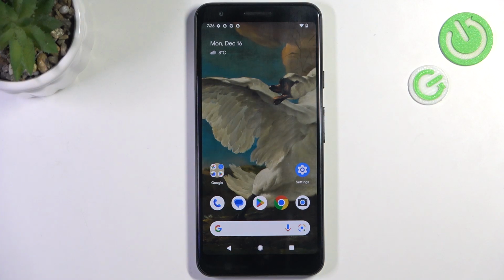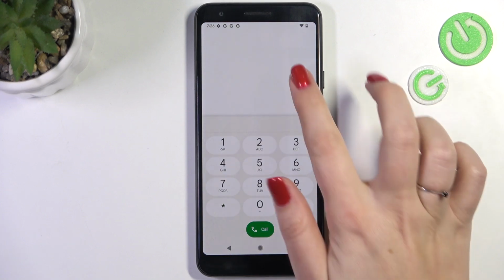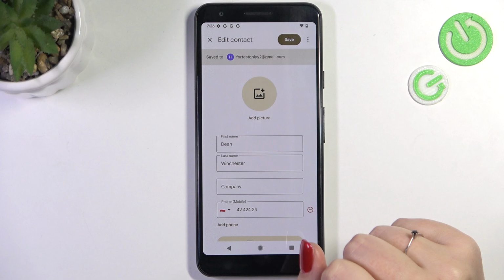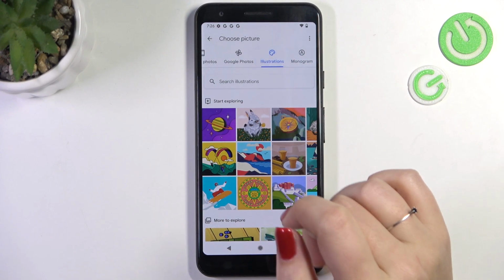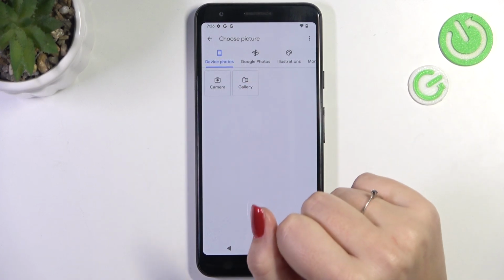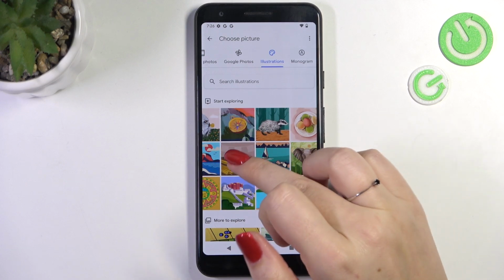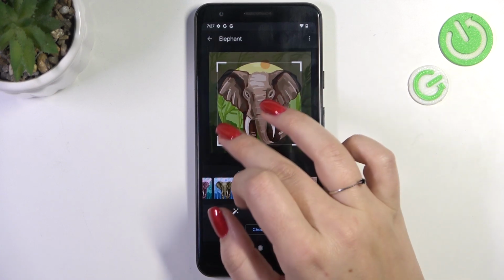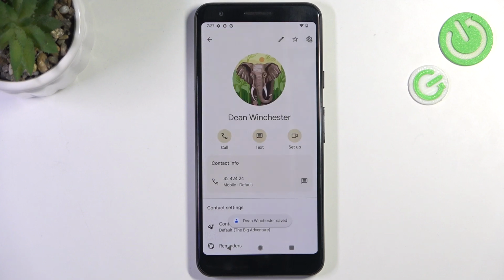How to Add a Profile Photo to a Contact on Google Pixel 3a – Personalize Your Contacts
Want to make your contacts more recognizable and personalized? Adding a profile photo to a contact on your Google Pixel 3a is a simple way to make your contact list visually appealing. In this tutorial, we'll guide you through the process of assigning a photo to any contact. Whether you use a picture from your gallery or take a new one, we'll help you update your contacts in no time. Let’s get started!

How To Add Profile Photo To Contact On GOOGLE PIXEL 3a? How To Assign Picture To Contact On GOOGLE PIXEL 3a? How To Personalize Contacts With Photos On GOOGLE PIXEL 3a?